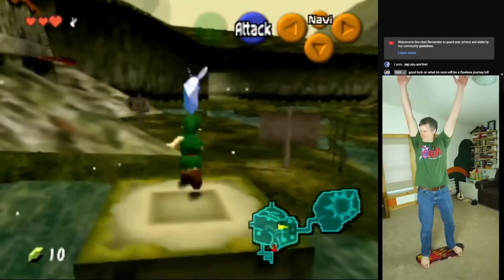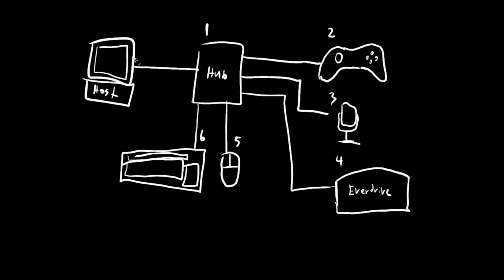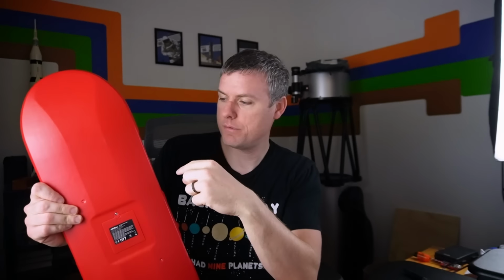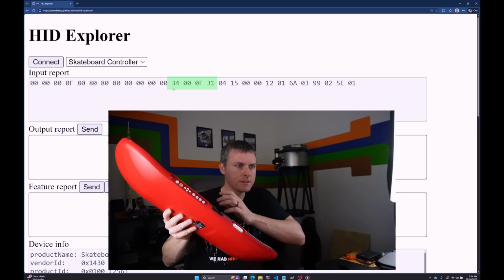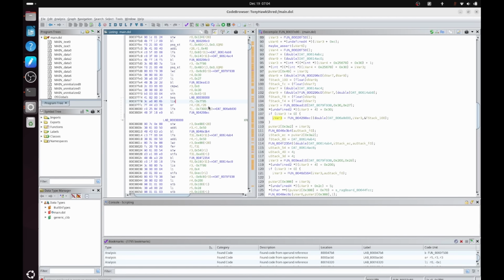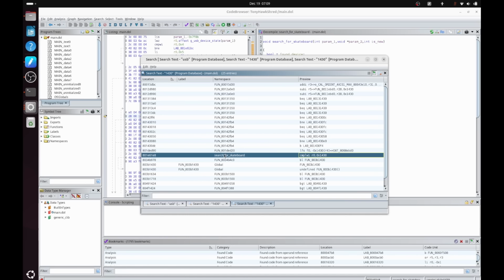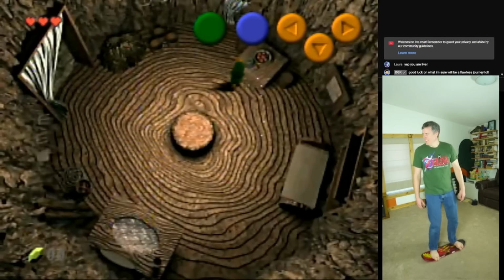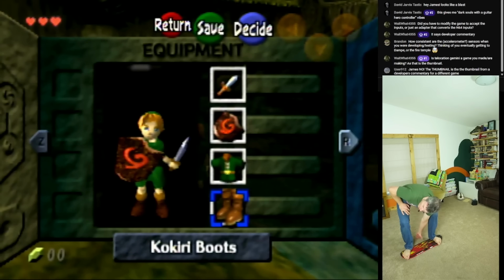I Needed To Decompile a Game To Get This To Work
I show you how I had to decompile the code of Tony Hawk: Shred to be able to use the skateboard with my N64 USB adapter that i made in a previous video.